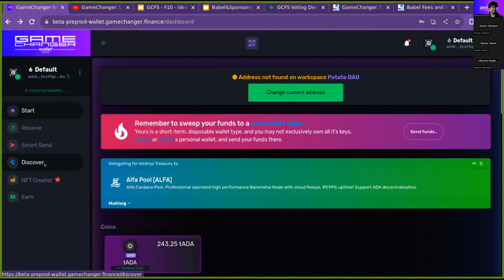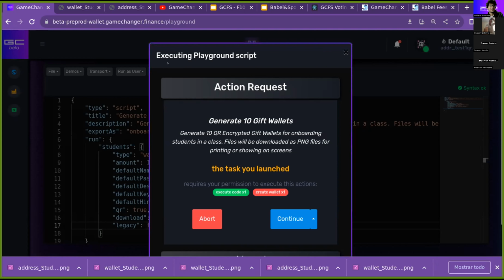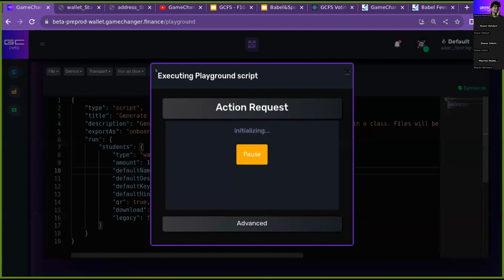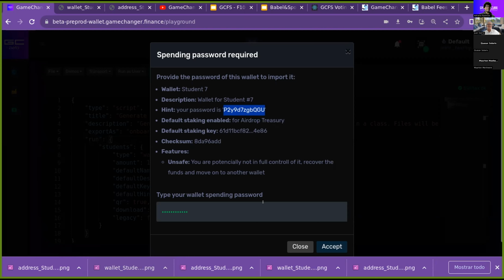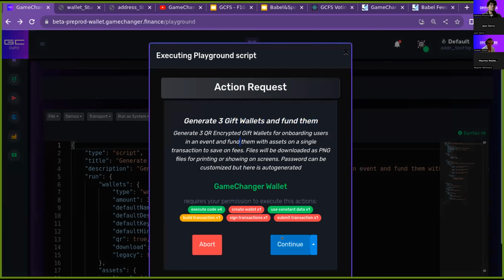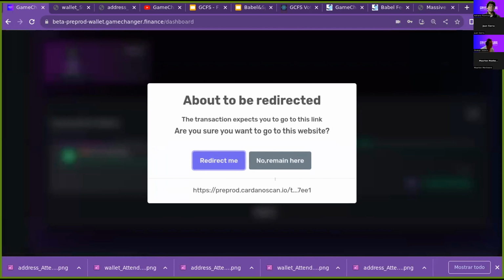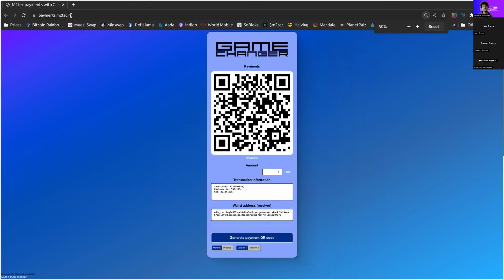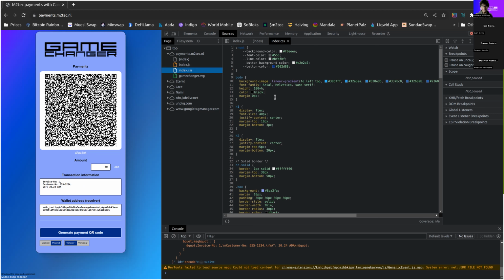LiveCoding session with GameChangerWallet (After Catalyst Town Hall)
"Build in minutes, time is priceless"

Build and connect through GameChanger Wallet DSL, open auditable dapps to embrace transparency and collaboration.

Today we introduced the brand new Wallet Generator API on GameChanger Wallet, we showed how to use it, and we announced it's first use case on a collaboration with NFTPass team for Rare Evo 2023 event to onboard 100 users with special NFTs.

Also we had an  exclusive presentation of M2Tec Payments Dapp from our friend Maarten Menhere:

Thanks all for coming, it was a nice space.

   17UTC: Catalyst Townhall
~18UTC: Discussion / Live Coding Session